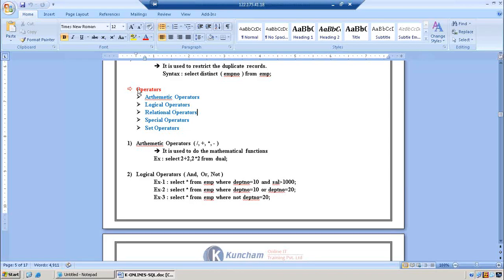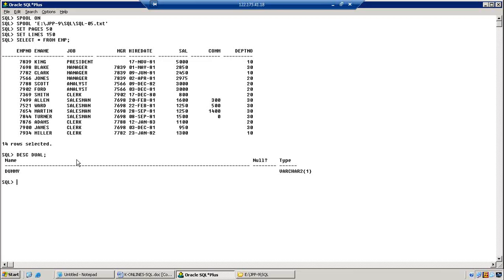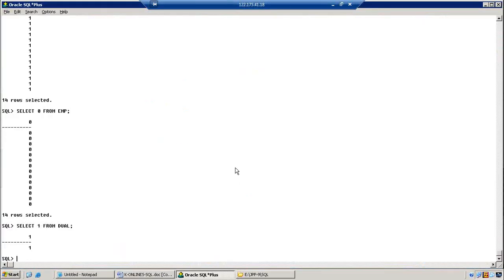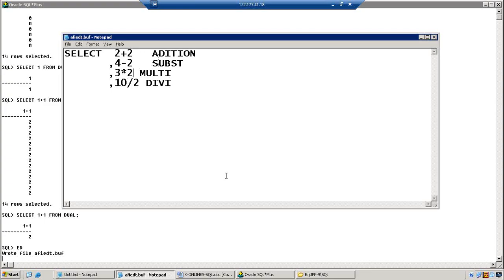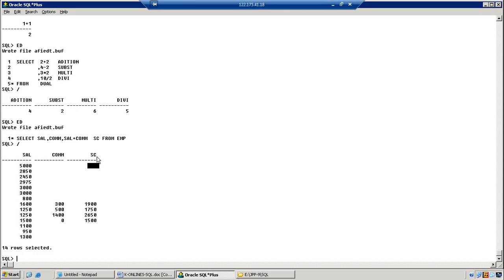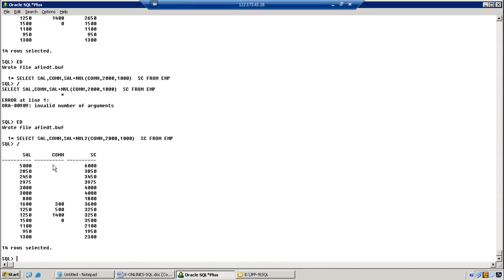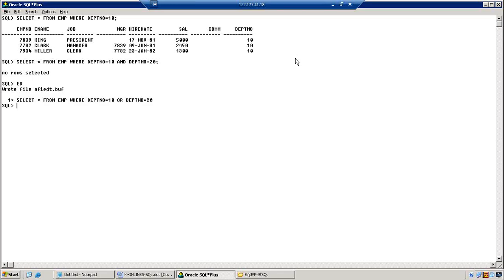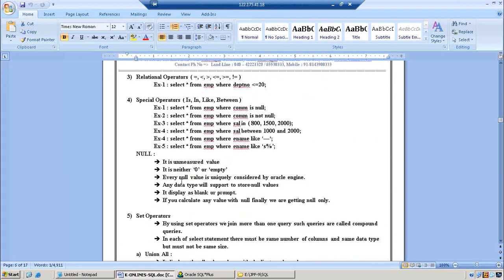Class - 005 || Operators Part - 01 || SQL || Oracle Apps R12 Techno Functional || NaaGuru.com